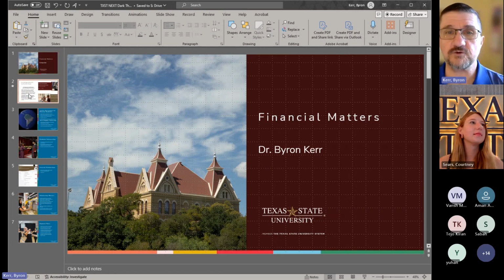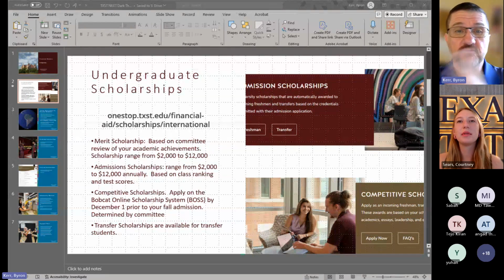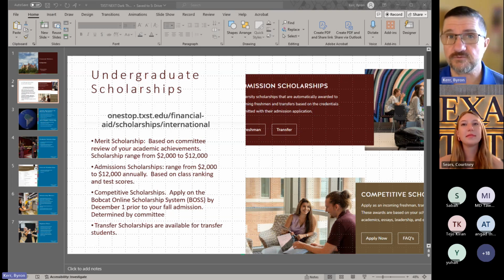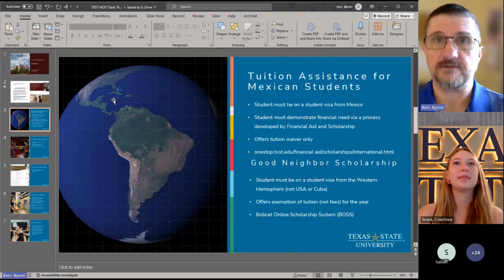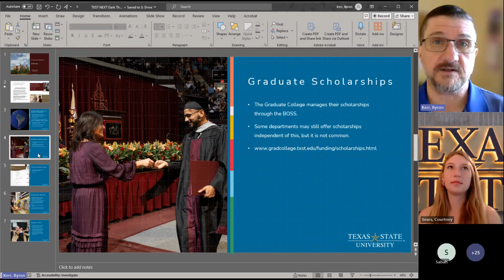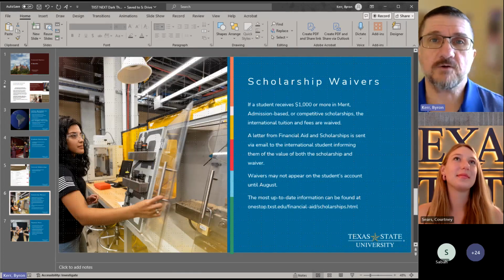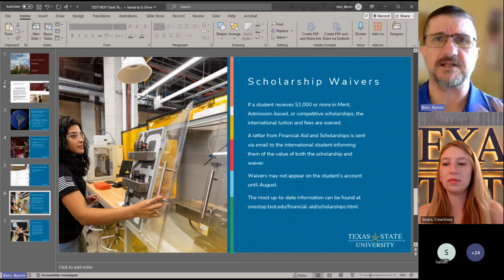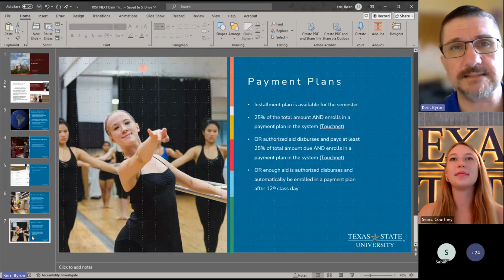Financial Aid & Scholarships International Students | Texas State University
Explore the various scholarships available at Texas State University designed to support students in achieving their academic goals. This video covers the different types of scholarships and their specific criteria.